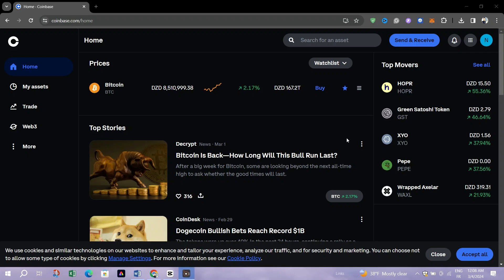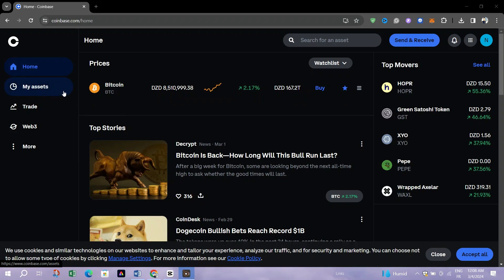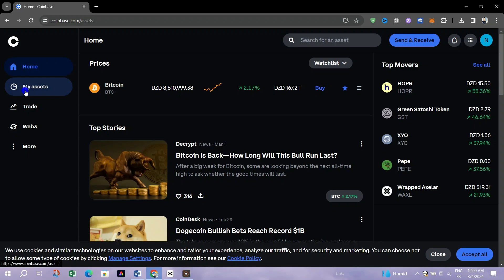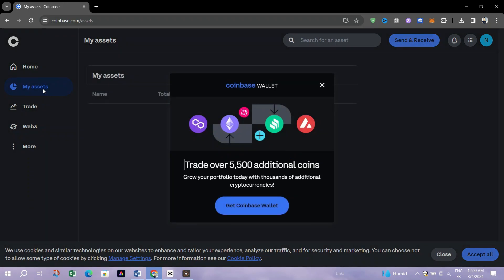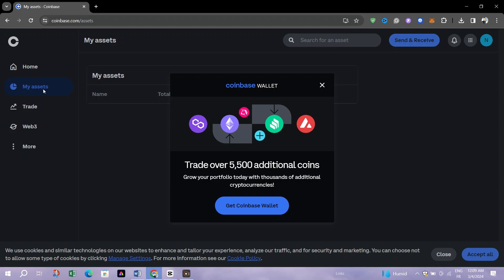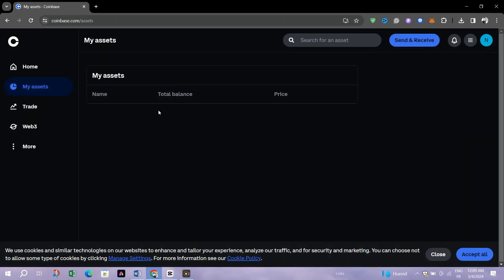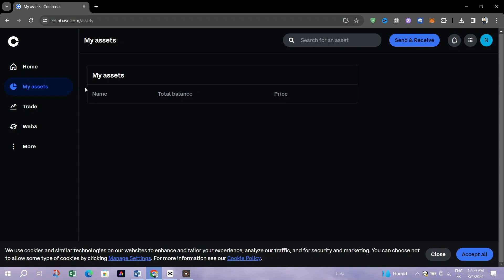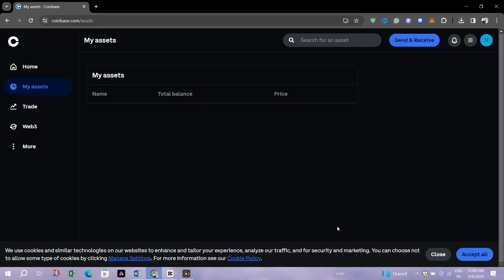How to View Your Assets in Coinbase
Stay on top of your investments by learning how to efficiently view and manage your assets in Coinbase. This guide provides a clear path to understanding your portfolio's performance at a glance.